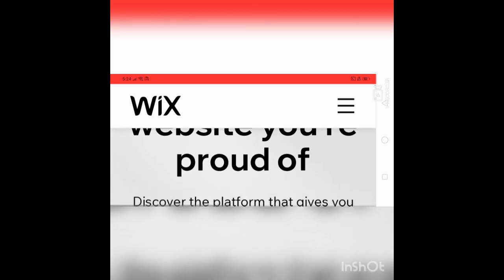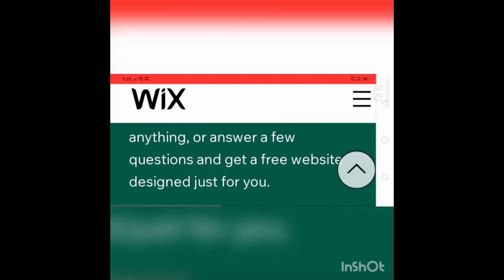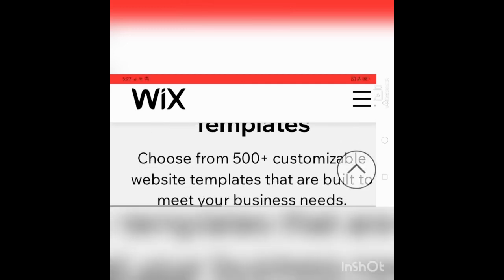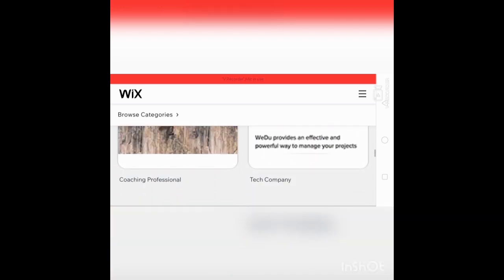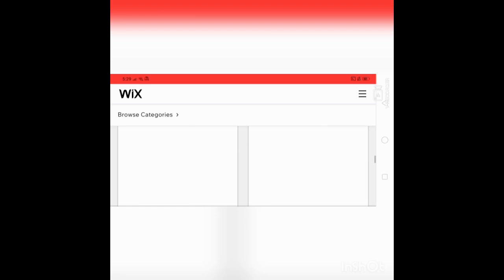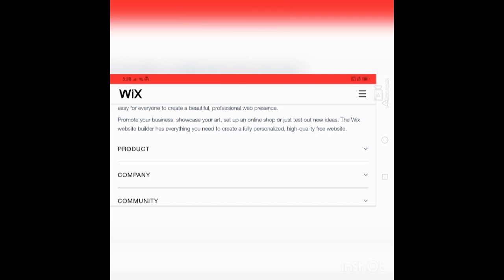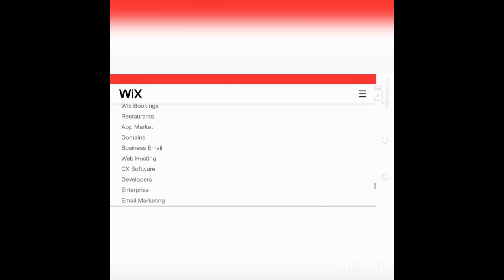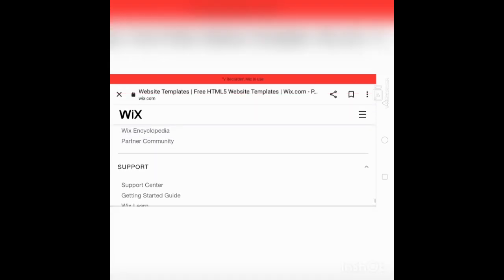Wix Website Tutorial|Create A Wix Website